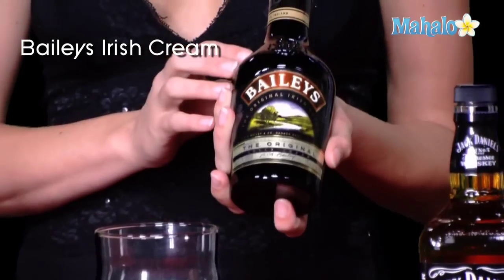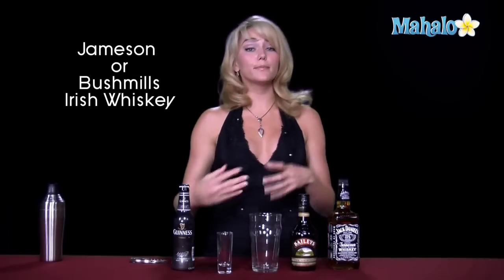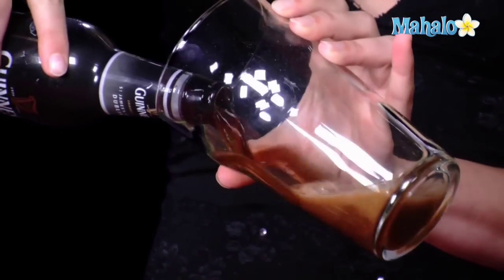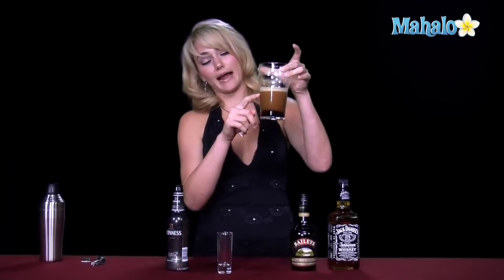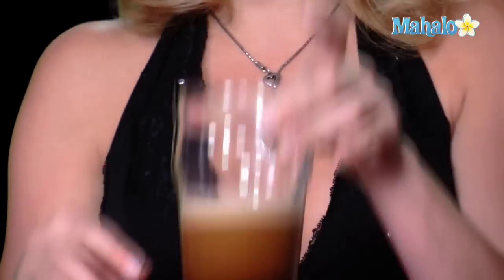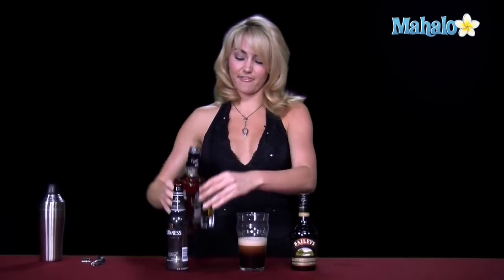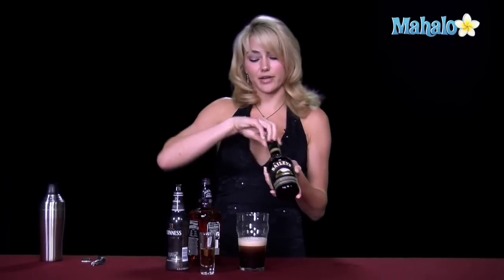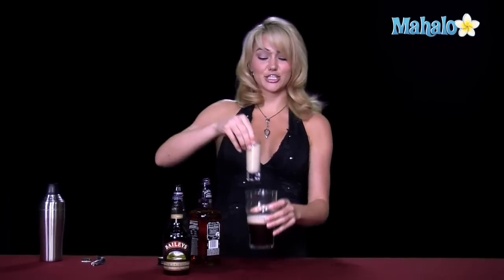How to Make an Irish Car Bomb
LA's hottest bartender teaches you how to make an Irish Car Bomb.

3/4 pint Guinness® stout
1/2 shot Bailey's® Irish cream
1/2 shot Jameson® Irish whiskey

Add the Bailey's and Jameson to a shot glass, layering the Bailey's on the bottom. Pour the Guinness into a pint glass or beer mug 3/4 of the way full and let settle. Drop the shot glass into the Guinness and chug. If you don't drink it fast enough it will curdle and increasingly taste worse.